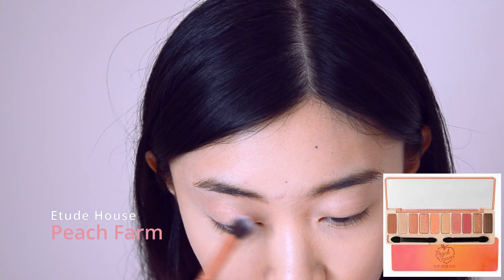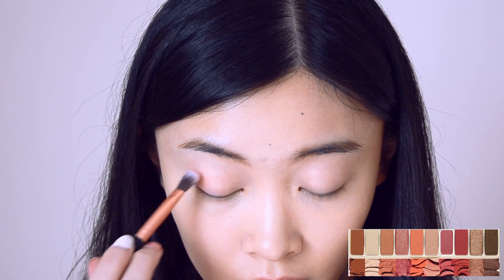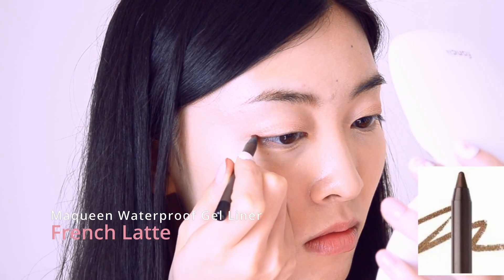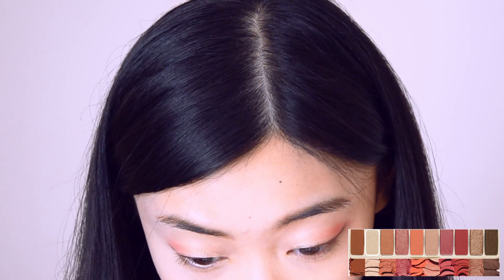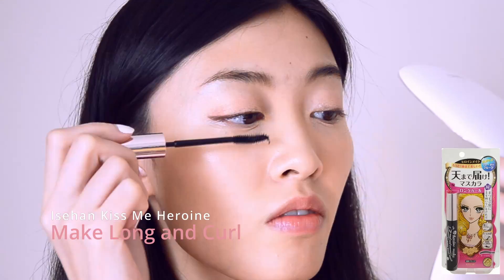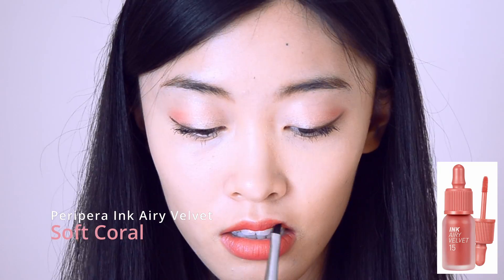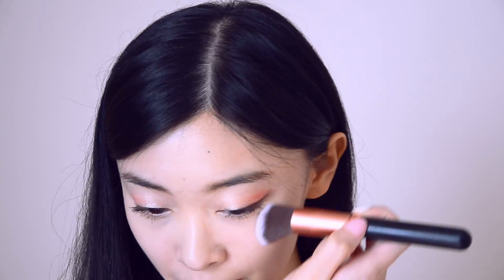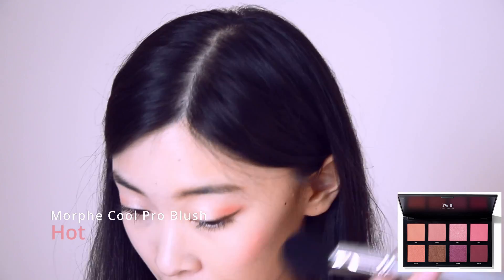Cherry Blossom Makeup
Quick and easy cherry blossom makeup idea for beginners using Etude House Peach Farm palette.

Products:
Eyeliner: Macqueen Waterproof Pencil Gel Liner in French Latte

Timestamps:
0:00 Introduction
0:04 Eyeshadow
0:20 Eyeliner
0:30 Eyelashes
0:40 Lips
0:47 Highlighter
0:56 Blush
1:03 Challenge
1:16 Ending

*I used NYX High Glass Illuminating Powder in Moon Glow but couldn't find it so this is a different but similar highlighter